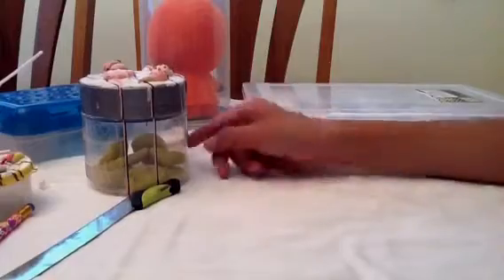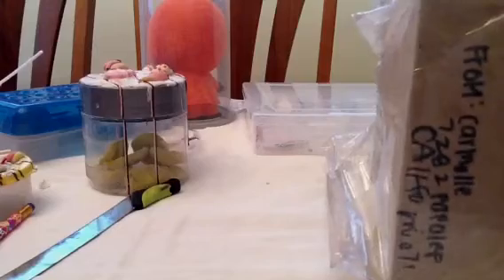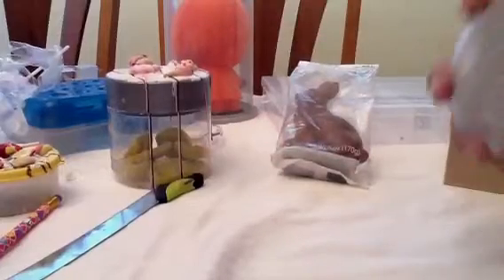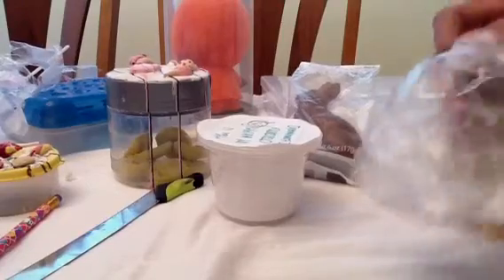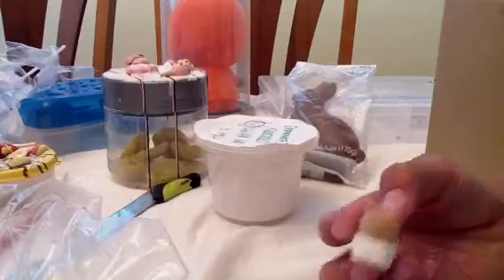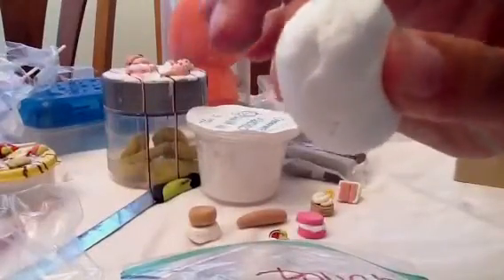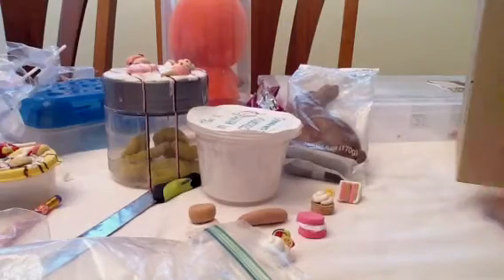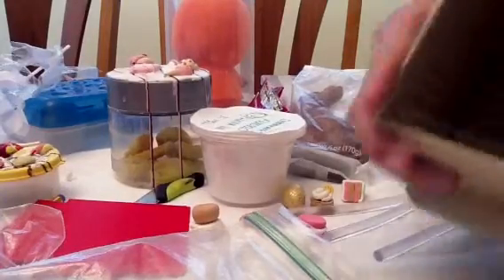My package from carmelle!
This is my package I got from carmelle